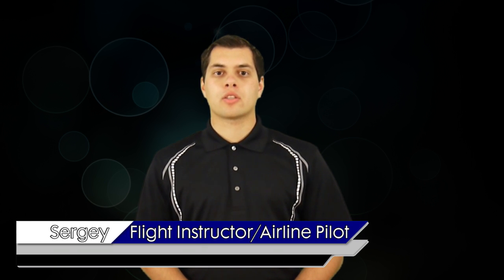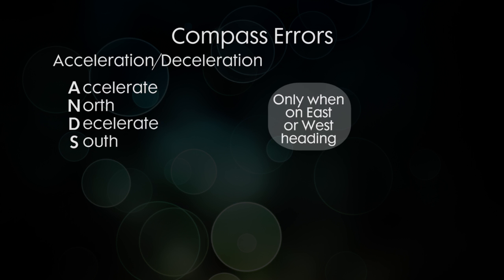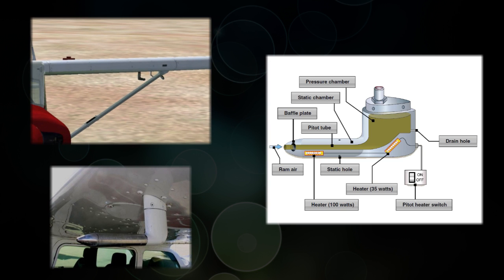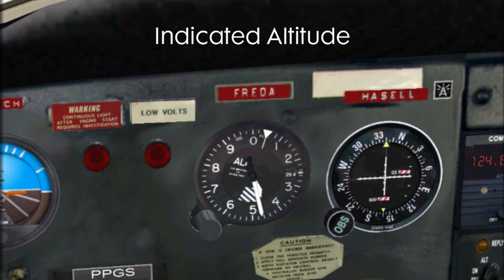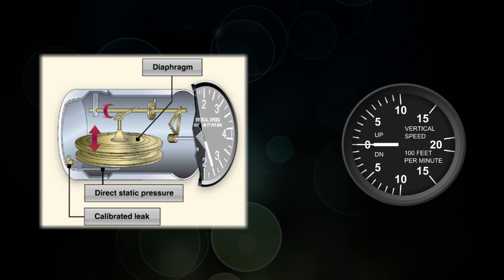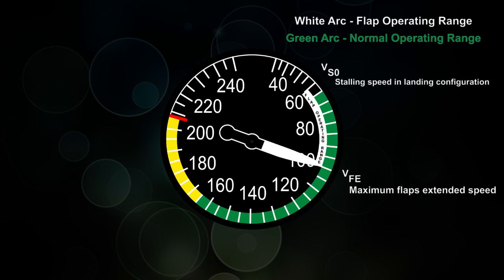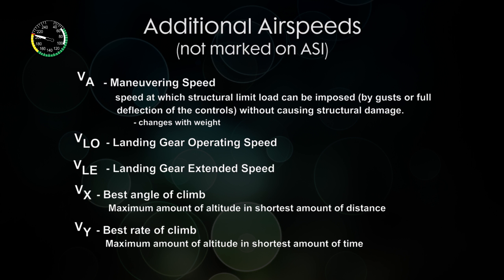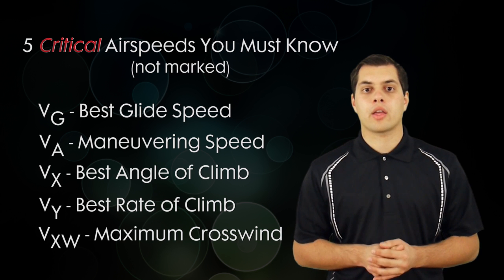Flight Instruments | PPGS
It might be a good idea to know how the instruments you look at when flying actually work. This video explains pitot-static instruments and the compass. Look for part 2 for the rest of the flight instruments.

Most of the pictures in this video were stolen from Pilot's Handbook of Aeronautical Knowledge.

00:00 Intro
00:45 Compass
03:17 Pitot-Static Instruments
03:55 Altimeter
06:52 Vertical Speed Indicator (VSI)
07:45 Airspeed Indicator (and V-speeds)
11:40 5 Critical Speeds To Know
12:31 Summary